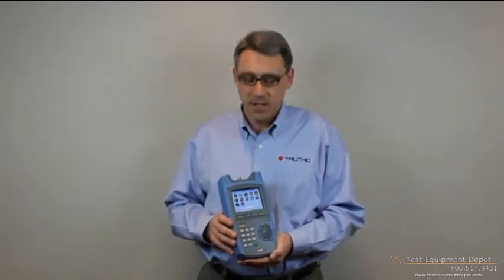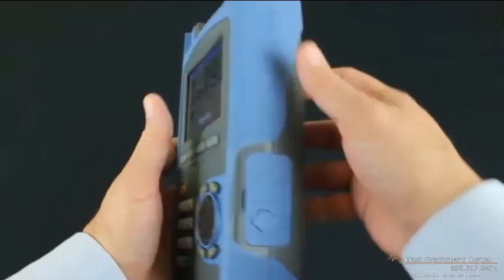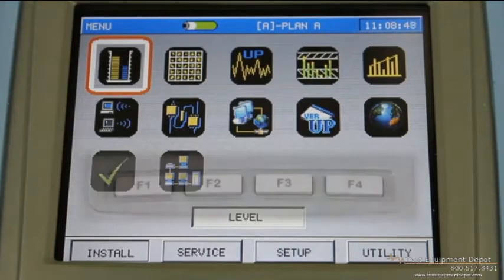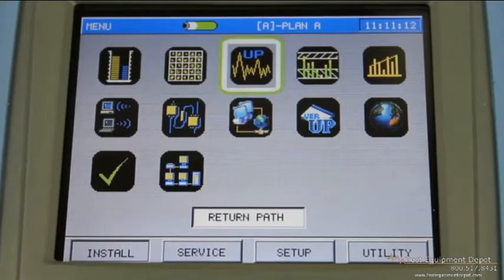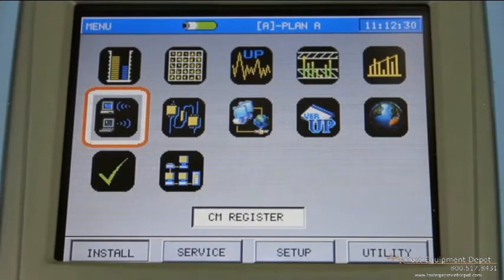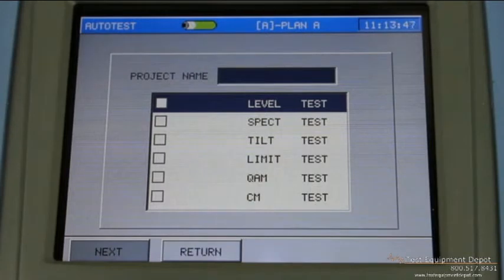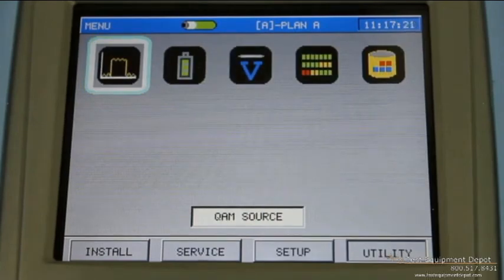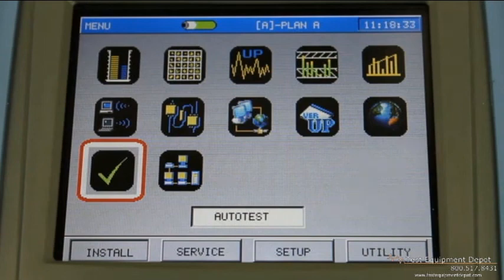Trilithic TPNA-1000 Triple Play Network Analyzer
?utm_source=youtube&utm_medium=demo+video&utm_campaign=manufacturer

The hand-held TPNA-1000™ Triple Play Network Analyzer offers increased technician productivity and efficiency at a low price point. The analyzer includes a wide range of analog and digital test functions, including automated testing, as well as a dual modem for testing data transmission capability throughout the network